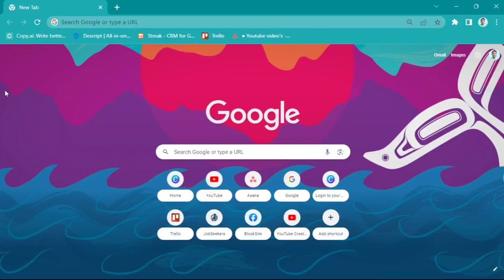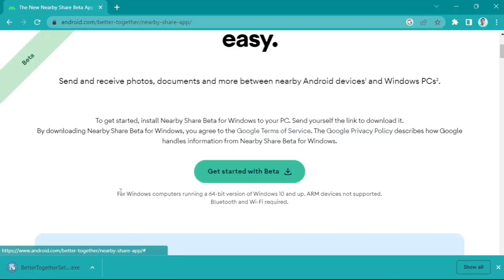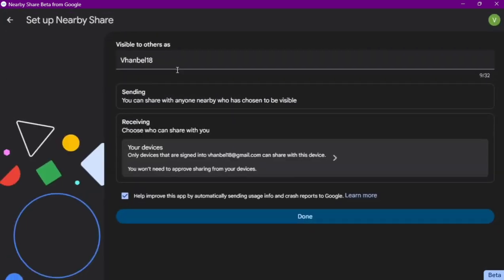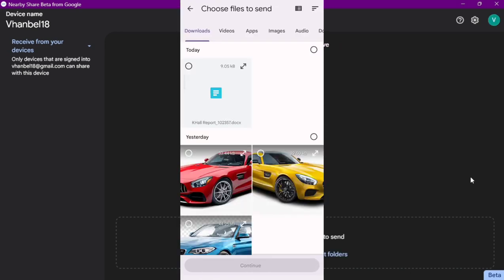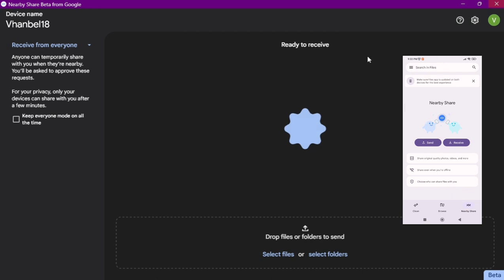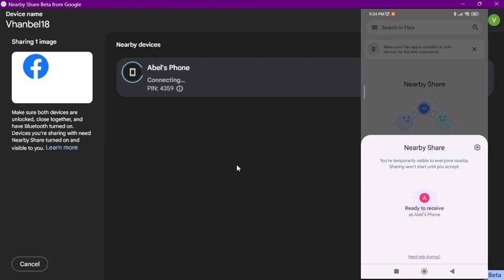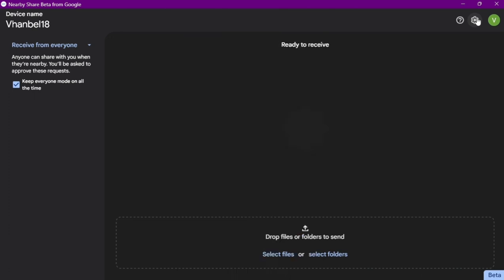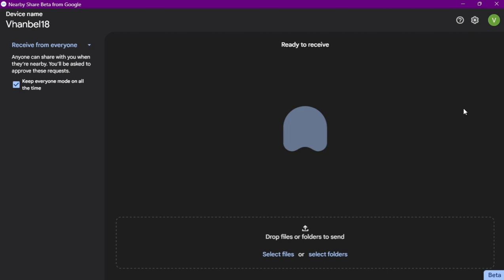How to Use Nearby Share in Windows 11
In this video, we’ll show you How to Use Nearby Share in Windows 11 to quickly share files, photos, and more between nearby devices. Learn how to enable and use this convenient feature for fast file sharing without the need for cables or internet connection!